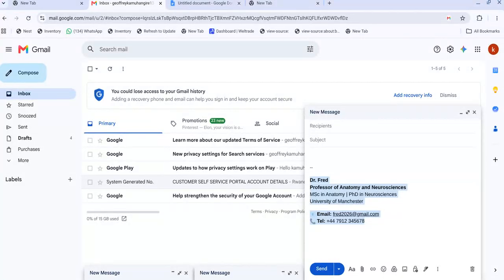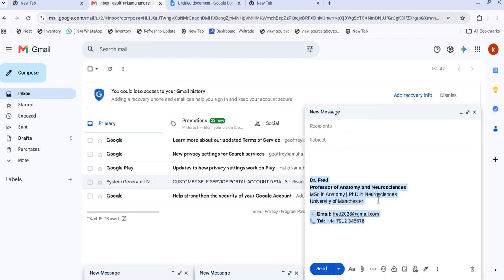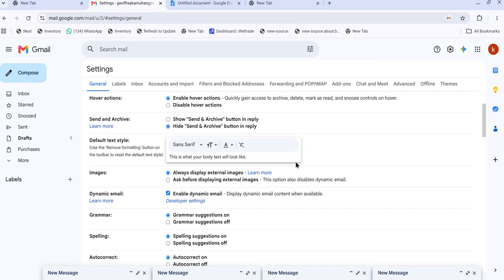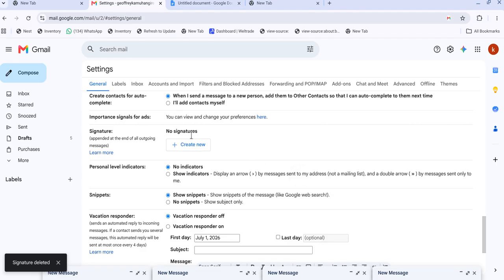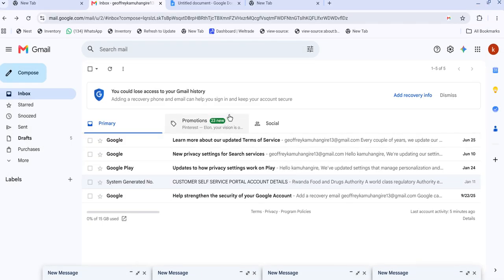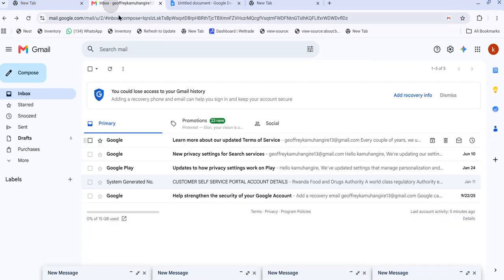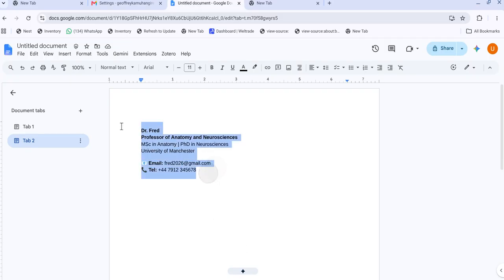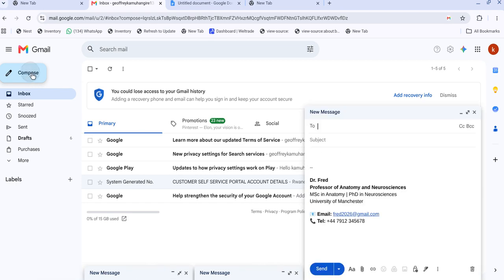How to Create a Professional Email Signature in Gmail (2026) | Step-by-Step Beginner Tutorial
Learn how to create and set up a professional email signature in Gmail with this easy step-by-step tutorial.

Whether you're a student, business owner, freelancer, professional, teacher, healthcare worker, or job seeker, a professional email signature helps you build credibility and leave a great impression with every email you send.

In this video, you'll learn:
✔ How to create a Gmail email signature
✔ How to add an email signature in Gmail
✔ How to customize your email signature
✔ How to include your name, job title, company, phone number, and website
✔ Best practices for creating a professional email signature

This tutorial is beginner-friendly and works with the latest Gmail interface in 2026.